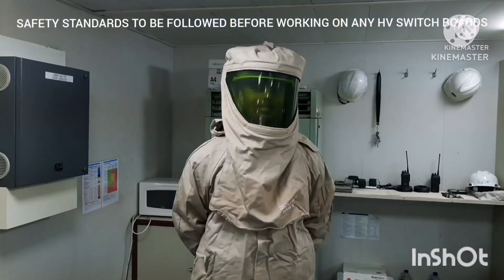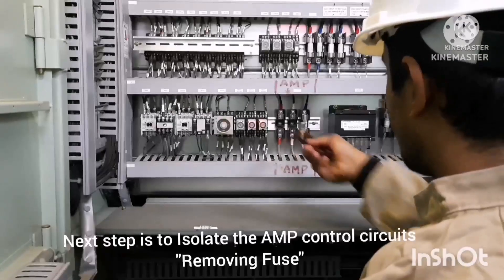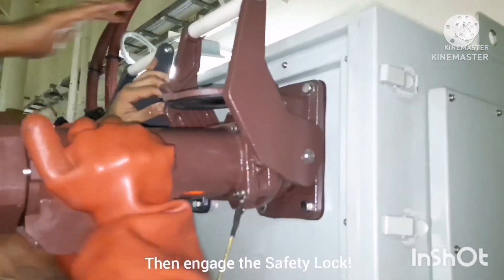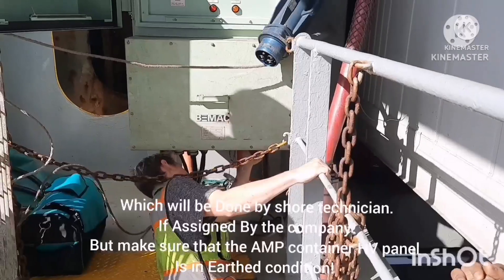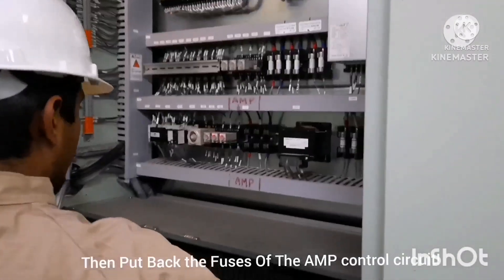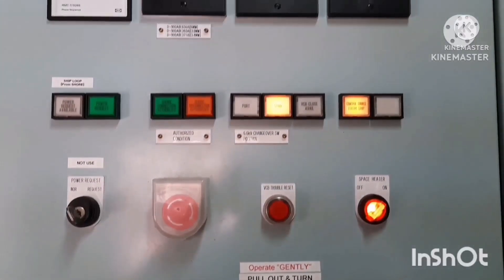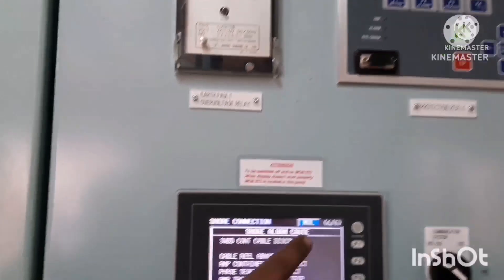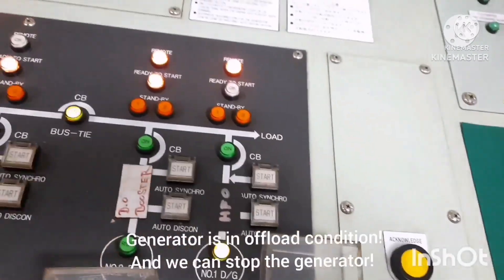HOW DO THEY DO... HOW TO CONNECT SHORE POWER AT US PORTS...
In order to reduce air pollution.. Ships calling to US ports will be using shore power.
No generators will be running and only boiler will be running on diesel oil.
This video will give you information about how shore power is connected to ship.
High voltage cables will be used and high voltage power supply will be given to ship.
Ensure complete safety measures is taken while working with high voltage.